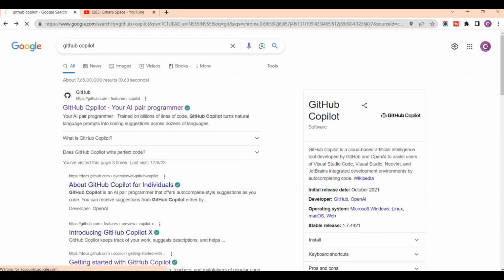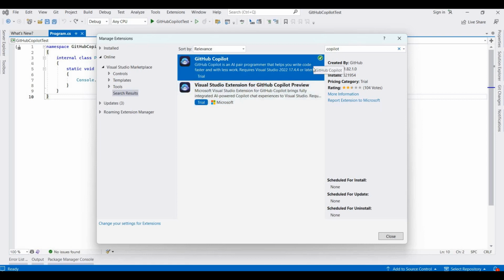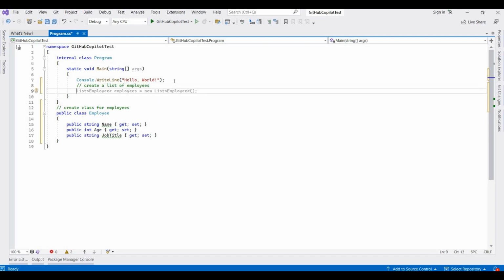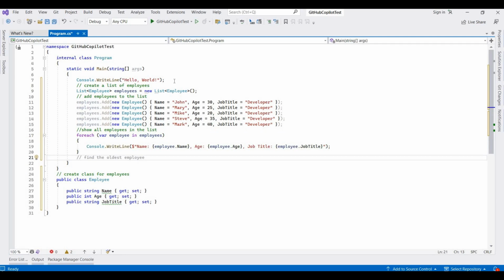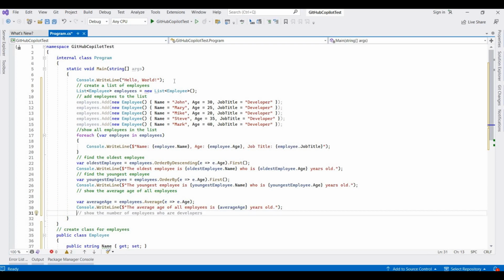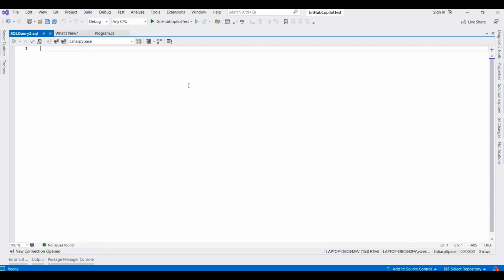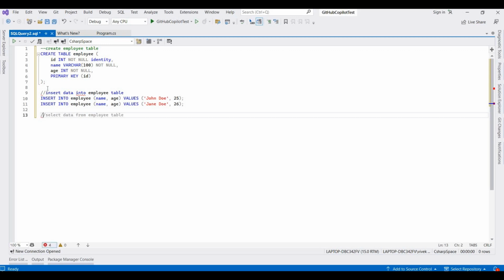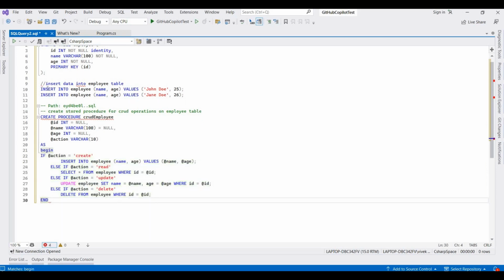How to Use AI GitHub Copilot in Visual Studio 2022: Live Demo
we provide a comprehensive guide on how to use AI GitHub Copilot in Visual Studio 2022. GitHub Copilot is an innovative AI-powered coding assistant that can greatly enhance your coding experience. Whether you're a beginner or an experienced developer, learning how to effectively utilize this powerful tool can significantly boost your productivity.

In this live demo, we walk you through the step-by-step process of setting up and using GitHub Copilot in Visual Studio 2022. You'll learn how to install the necessary extensions, configure the settings, and harness the full potential of AI-generated code suggestions and completions.

Key topics covered in this tutorial include:

1. Introduction to GitHub Copilot and its features in Visual Studio 2022
2. Installation and setup process for GitHub Copilot in Visual Studio 2022
3. Exploring the different AI-powered code generation capabilities
4. Understanding how to effectively utilize code suggestions and      completions
5. Tips and best practices for maximizing the efficiency of GitHub Copilot
6. Real-time demonstration of using GitHub Copilot in practical coding scenarios

: C# and ChatGPT: How to Integrate the ChatGPT Completions into C# Application